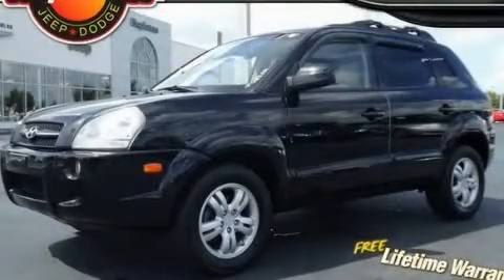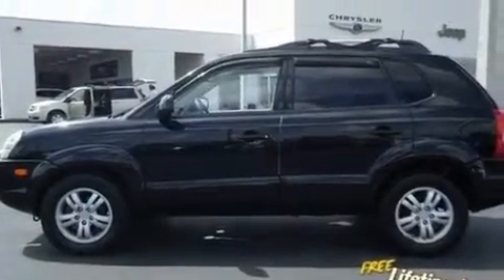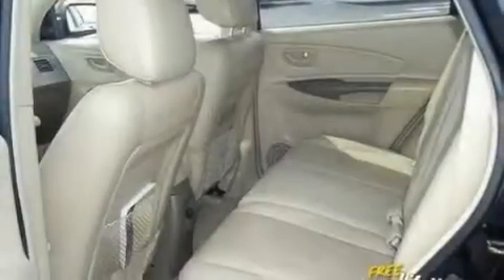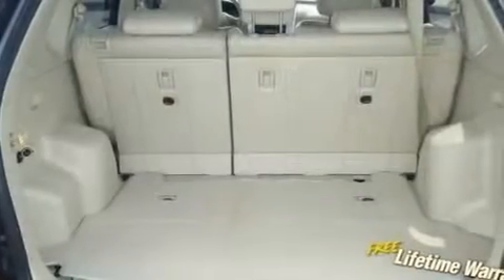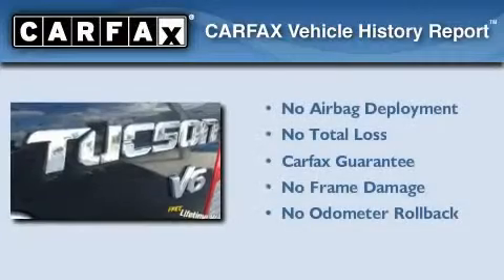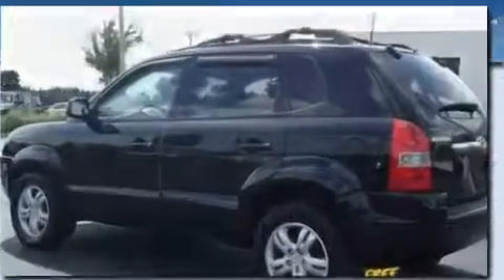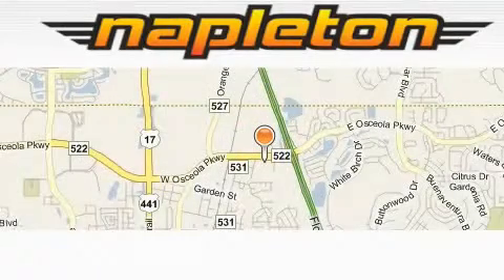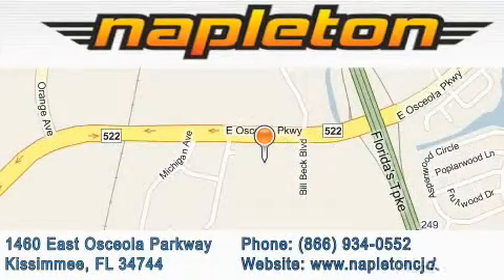2006 Hyundai Tucson Leesburg FL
Year: 2006
 Make: Hyundai
 Model: Tucson
 Engine: 2.7L DOHC MPI 24-valve V6 engine
 Trans.: Automatic
 Exterior: Black
 Miles: 55,337
 Interior: Other

 Preowned 2006 Hyundai Tucson Kissimmee FL